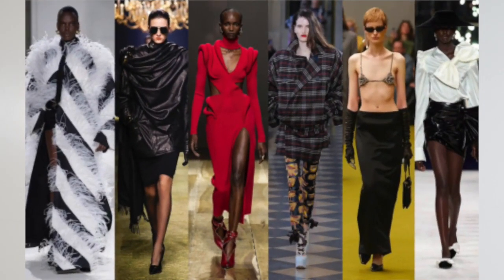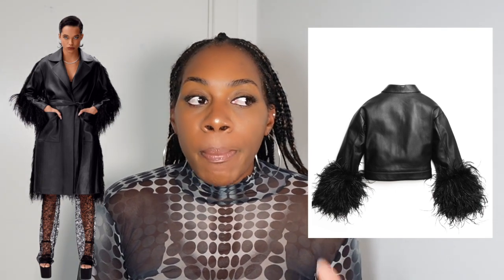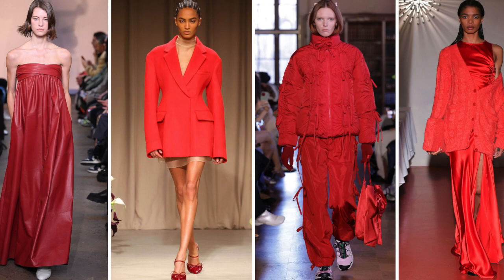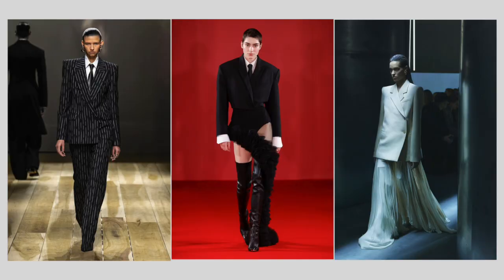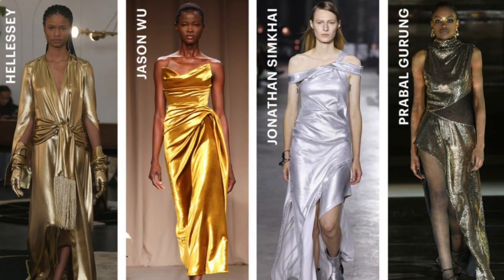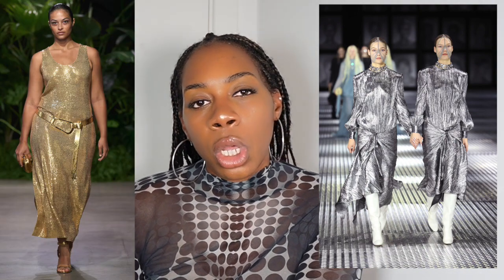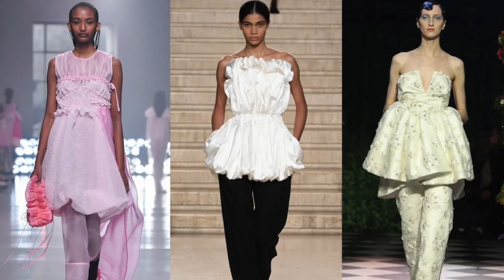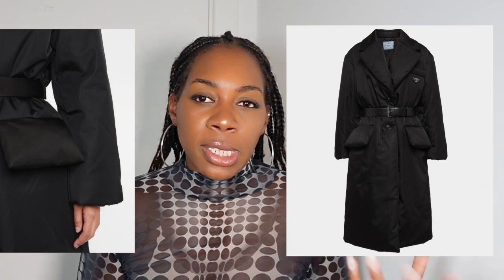The BEST FALL '23 FASHION TRENDS & The FALL FASHION TRENDS that YOU NEED TO KNOW ABOUT 🍂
In today's video share the best '23 fashion trends and the fall fashion trends I will be wearing. Summer is almost over and it's time to check out the AW23 fashion trends and figure out how to integrate these into your wardrobe. If you were wondering what 2023 fall fashion trends are the best and how to wear them, I share my plans in this video. There are some wearable fall 2023 fashion trends that I am excited to wear, let me know which are your faves down in the comments below!

Some articles that share what is in style fall 2023:
The Key Autumn/Winter 2023 Trends To Know Now
13 autumn fashion trends you need to know about now (because it seems summer won't be making a comeback)

ENFIELD
EN1 9PP